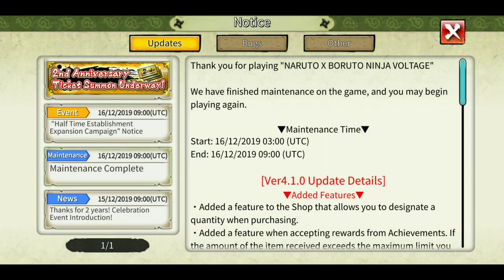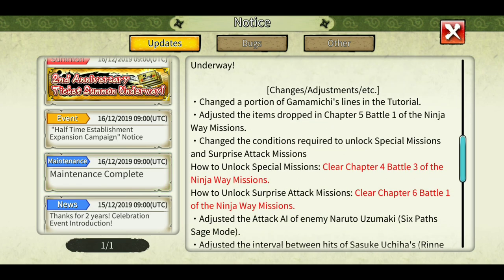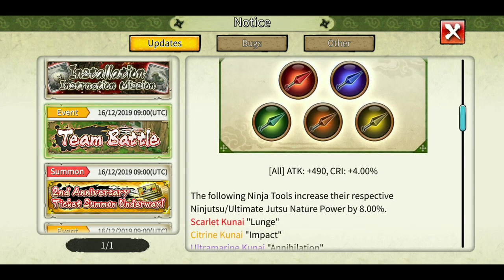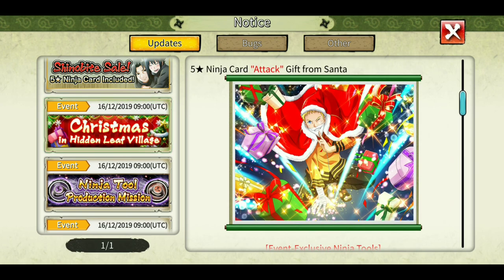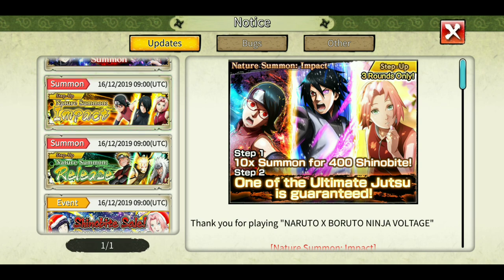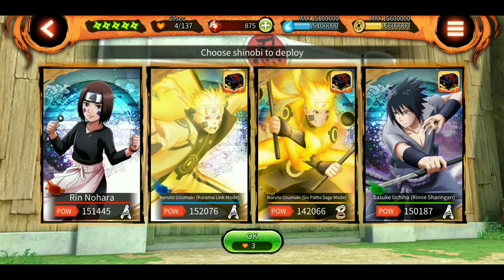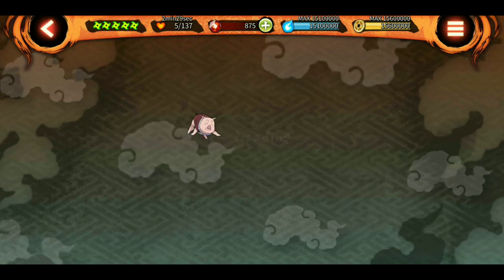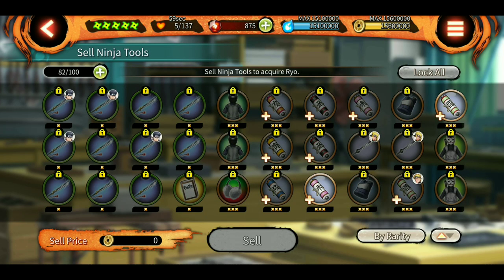GAME UPDATES. KUNAIS ARE BACK | MUCH MORE | Naruto x Boruto Ninja Voltage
Background Music 🎧
Verse One - Real Game - Instrumental Song for Anime Opening and Background Music (No Copyright)